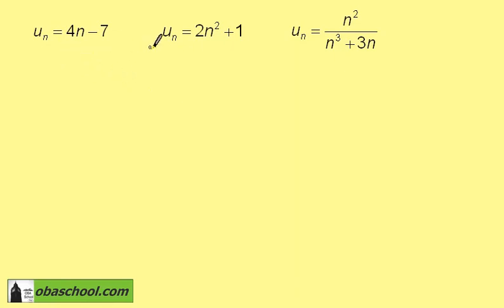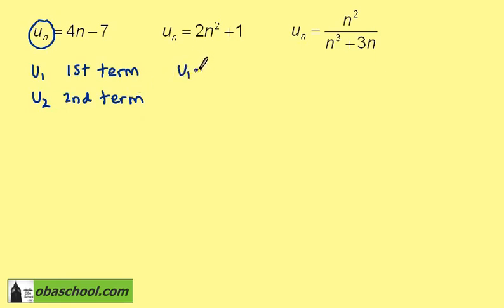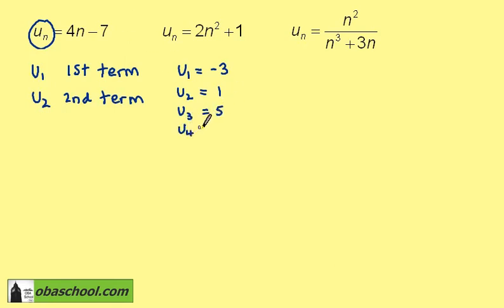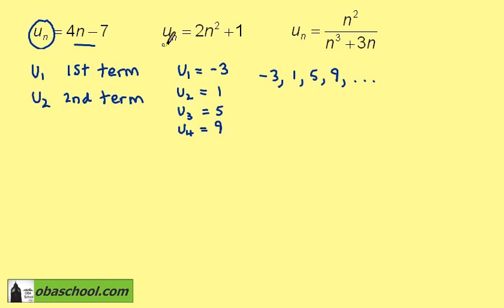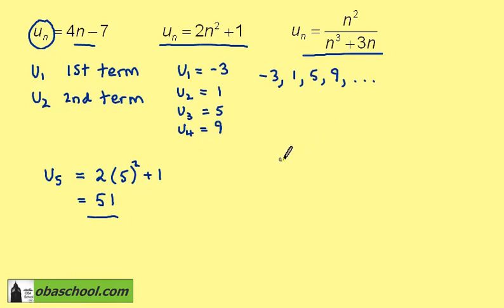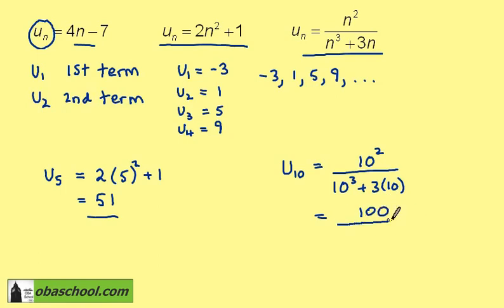Edexcel Pure Maths Y2 - Sequences and Series - Recurrence Relations - Recurrence Relations Ex2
PMY2 Ch3.7 Sequences and Series - Recurrence Relations - Sequences & Series Recurrence Relations Ex2.